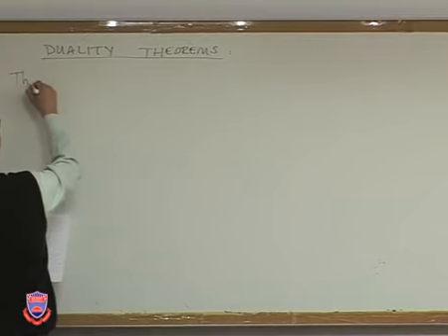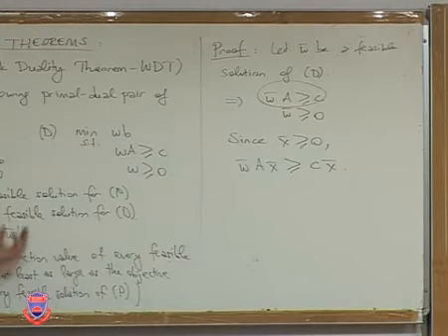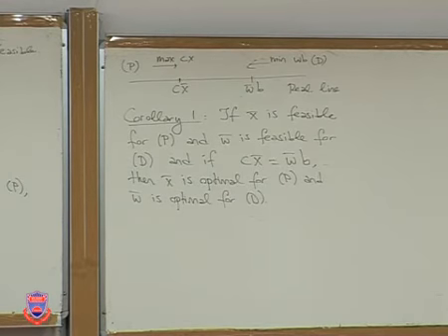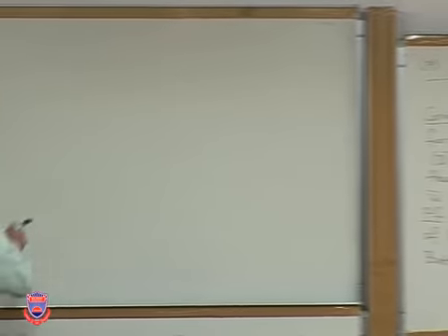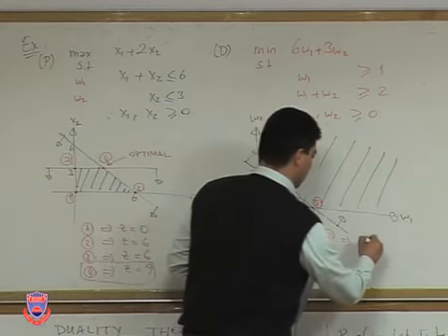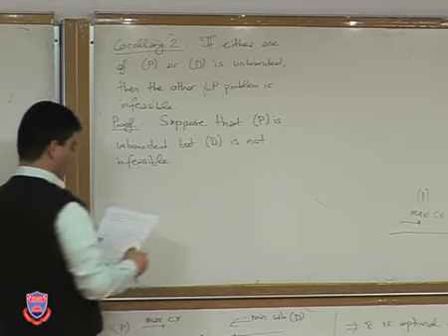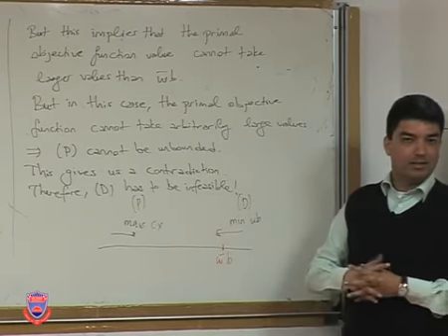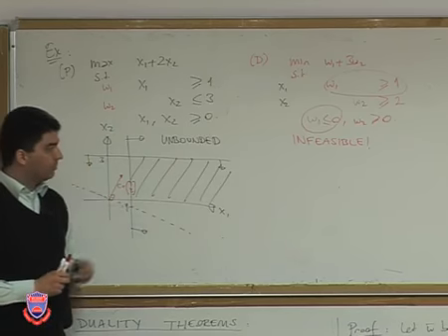IE-202 Introduction to Modeling and Optimization Lecture 33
Weak Duality Theorem